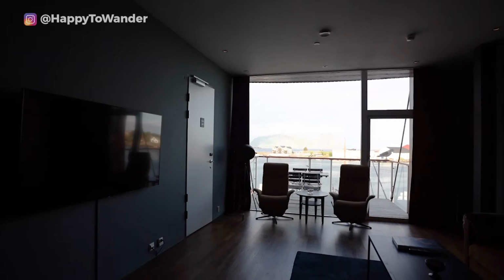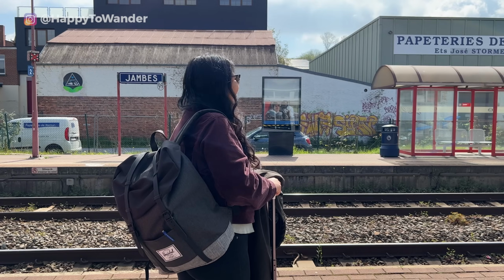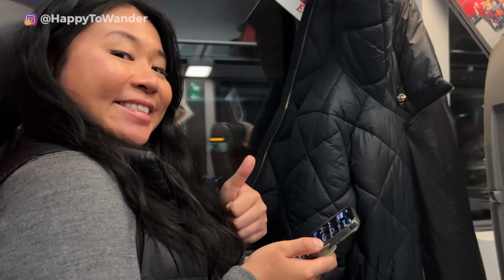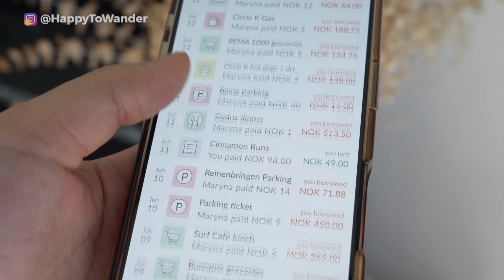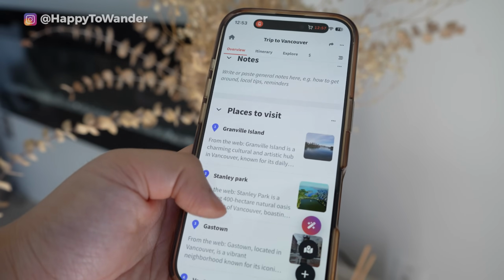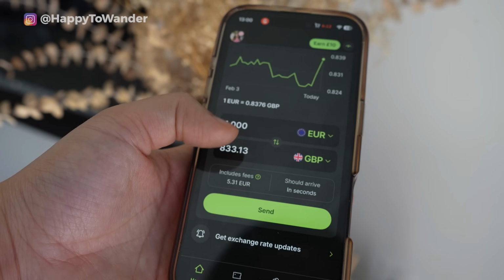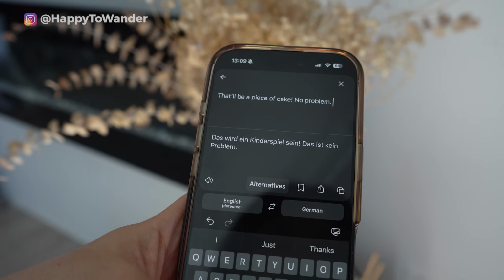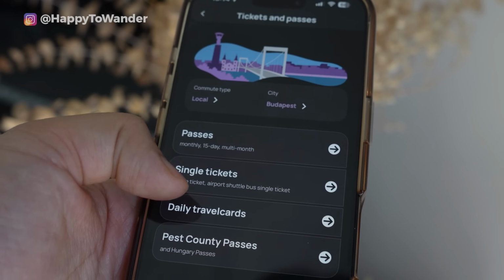11 Travel Apps That Will Save Your Europe Trip | Best FREE Travel Apps for iPhone & Android!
These travel apps for Europe are a must-download!

*MAIN APPS MENTIONED*

_The uglier the better :)_

Happy to Wander Media Inc.
Unit 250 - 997 Seymour St.
Vancouver, BC, Canada
V6B 3M1

*TOP LINKS*

➡️ Amazon storefront w/ my fave products
➡️ A book I wrote for your parents!!! (or you, possibly)

*MY TOP RECOMMENDED GEAR*

➡️ My Camera {Paid Link}
➡️ My Favourite Regular Packing Cubes {Paid Link}
➡️ My Favourite Compression Packing Cubes {Paid Link}
➡️ My Favourite Noise Cancelling Headphones {Paid Link}
➡️ My White, More Elegant Carry-On {Paid Link}
➡️ My Black, More Minimalist Carry-On {Paid Link}
➡️ My Pretty Re-Usable Toiletry Bottles {Paid Link}
➡️ My Amazing E-Reader That Links to the Library for FREE Books {Paid Link}

*OTHER TRAVEL RESOURCES*

*MORE EUROPE VIDEOS*

Looking for a list of THE best travel apps for iPhone and Android? Well, one of my best Europe travel tips for you is to download some of the top travel apps on the market to make your life easier, SO I hope you enjoy this detailed roundup of the best apps I always use when travelling around Europe, including classic apps like Google Maps, Omio, Splitwise, Wise, and more. Whether you're looking for apps for backpackers, a travel itinerary app, a trip planner app or some of the top airplane and booking apps, this list has you covered. Don't miss out on one of the best travel hacks out there, which is to just load your phone up with amazing apps! Best of all, this list also includes some of the best FREE travel apps on the market.